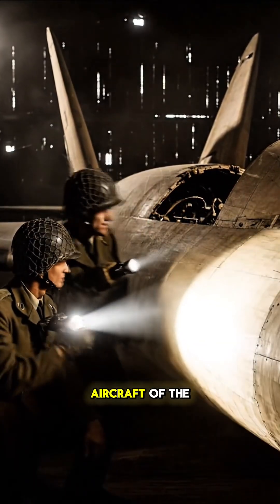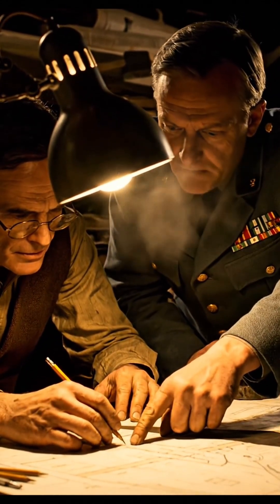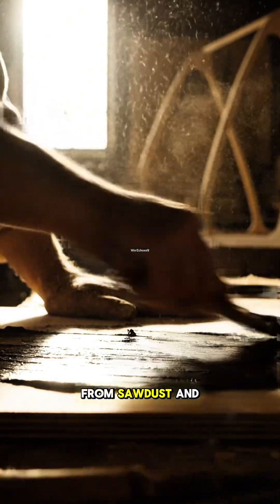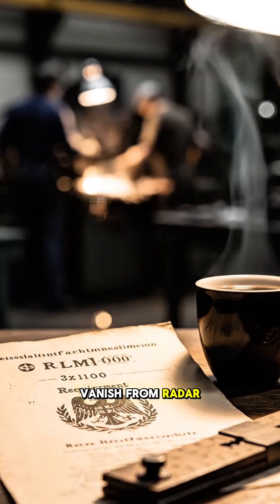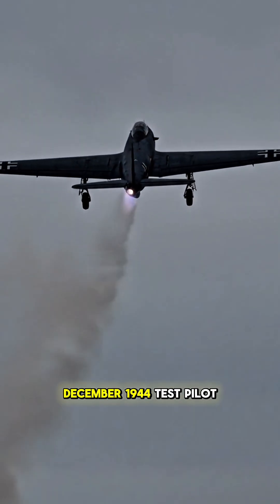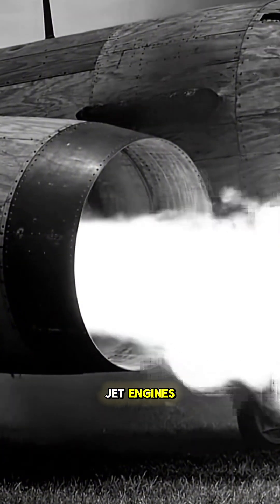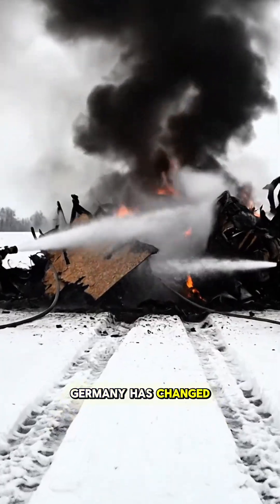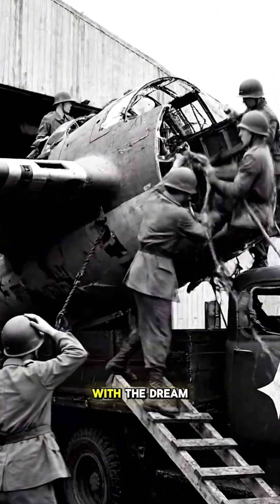The "Stealth" Bomber Built in a Garage (1944) 🇩🇪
Did the Horten brothers invent stealth technology 40 years before the US? In 1944, two German brothers built the "impossible": a jet-powered flying wing made of wood and glue that vanished from radar.

Known as the Horten Ho 229, this secret "Wonder Weapon" (Wunderwaffe) was decades ahead of its time. It hit speeds of 1,000 km/h and used a primitive form of stealth technology using charcoal and sawdust. Was this the ancestor of the modern B-2 Spirit bomber?

Some visuals in this video are AI-generated recreations, used solely to illustrate historical contexts and do not represent actual archival footage.